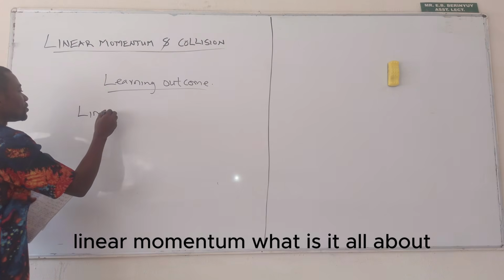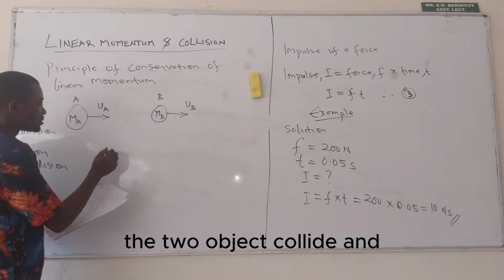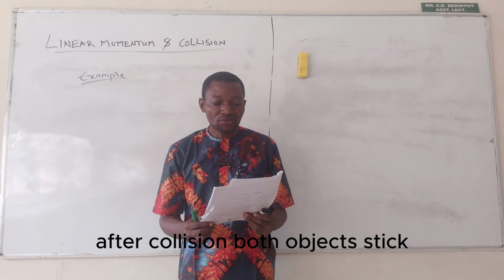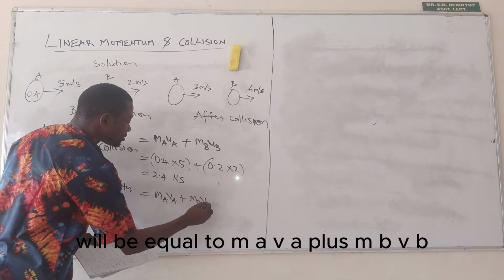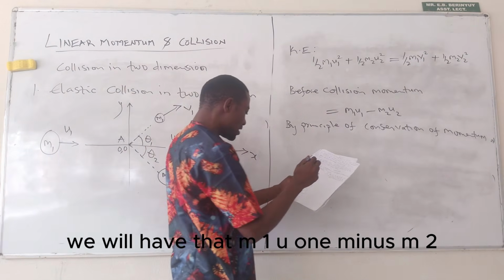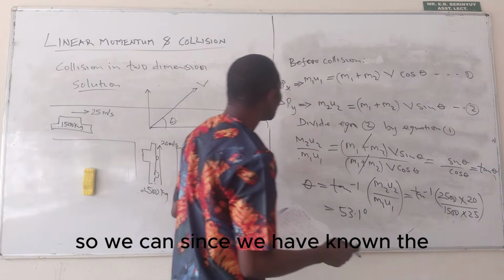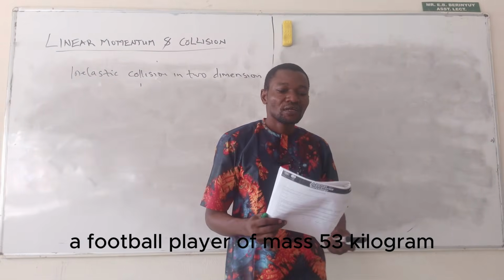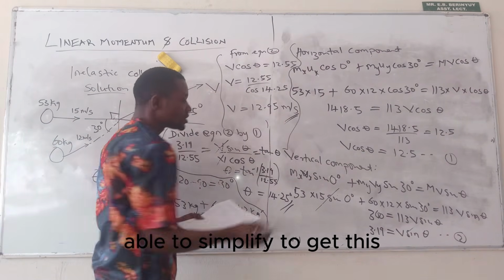LINEAR MOMENTUM & COLLISION | Physics | Tutorial | Science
In this video, you will learn linear momentum, Newton’s second law of motion, impulse of a force, principle of conservation of linear momentum, collision, types of collision, collision in two dimensions, and application of Newton’s law of conservation and linear momentum. You will also be able to solve problems on linear momentum and collision (‎@mosesowoichoaudu824).